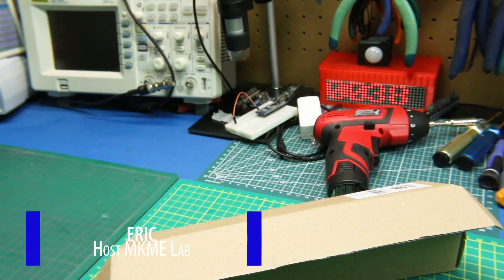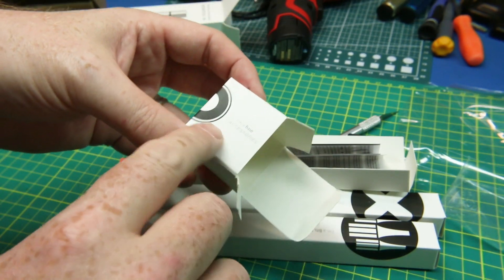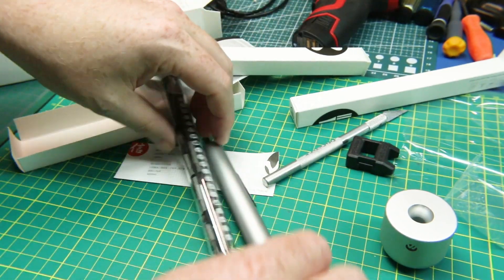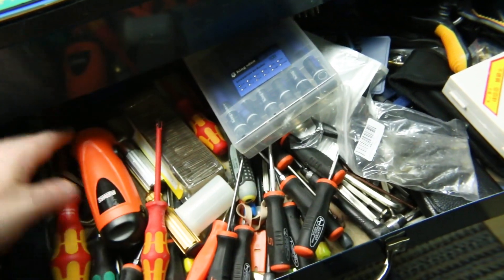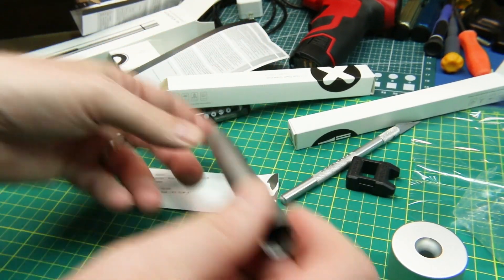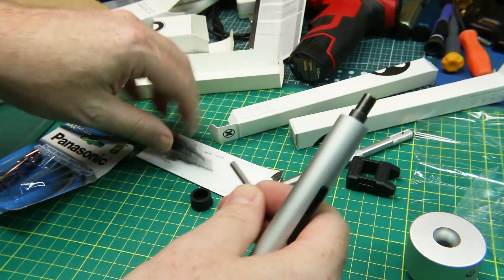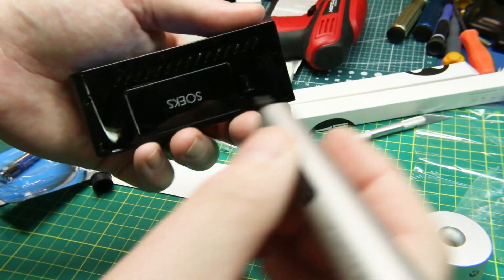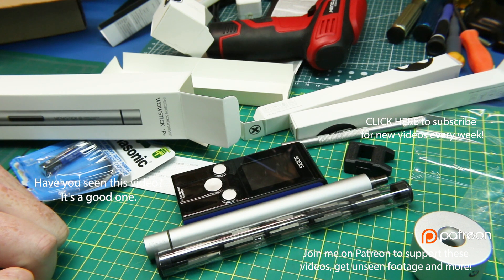Cordless Precision Screwdriver 🛠 WowStick 1P+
Quick look at the Wowstick 1P+ cordless electric screwdriver. Handy for working on cellphones or other precision electronics repairs.